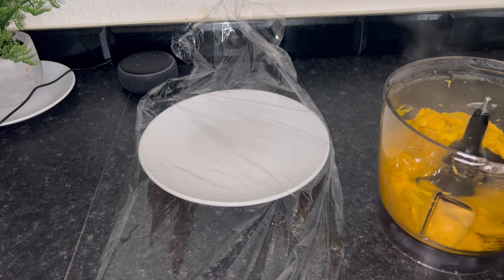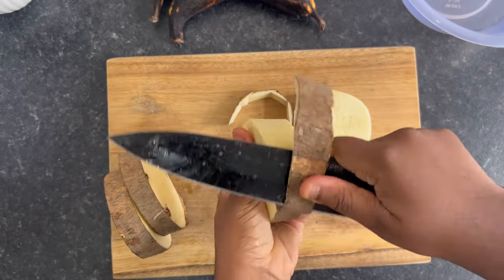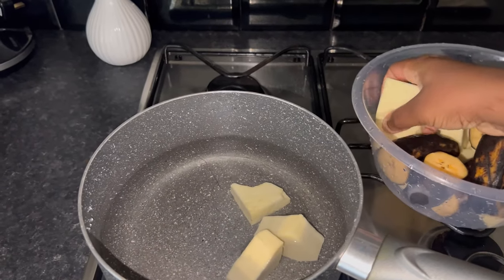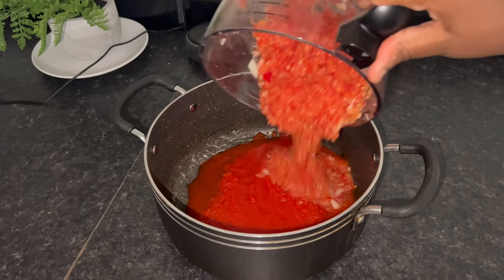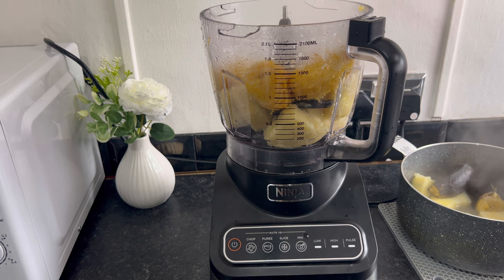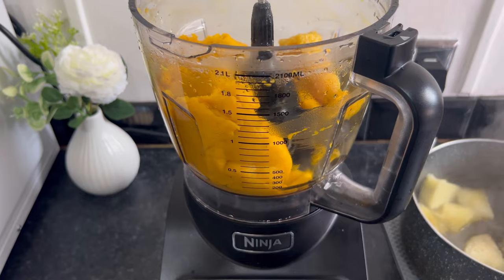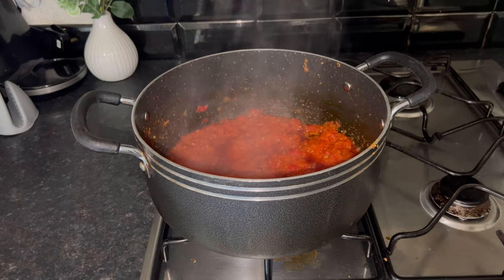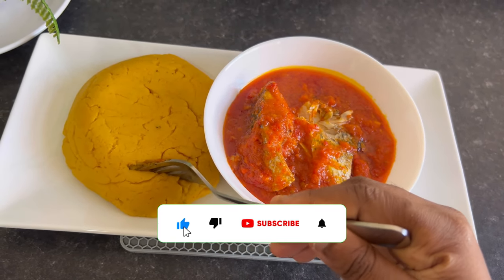Onunu Recipe | Nigerian Recipe | MADE WITH FOOD PROCESSOR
Onunu Recipe is a Nigerian native meal common in the South-South Region precisely among the kalabari and Okrika tribe. It goes with Palm oil stew or Pepper soup. Best served as Lunch.
Hope you try this recipe.

INGREDIENTS:
ONUNU
Yam
Plantain
Salt
Palm oil

STEW
Palm oil
Tomatoes
Onion
Scotch bonnet Pepper
Red bell pepper (optional)
Seasoning cube

Phoebe Ibilolia